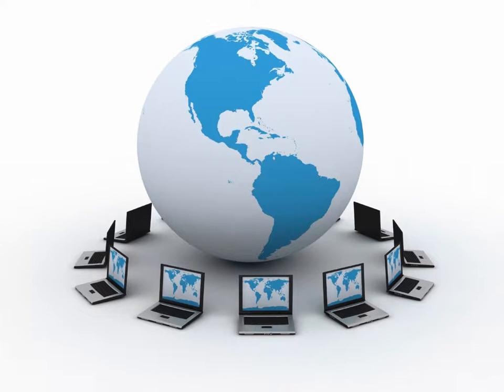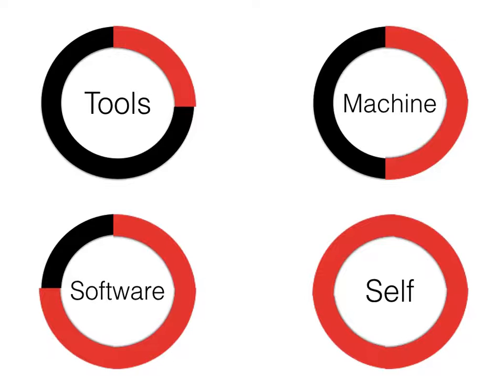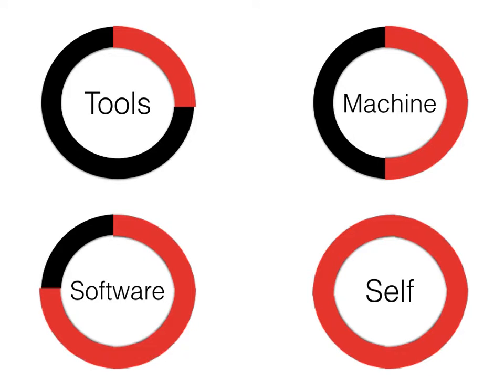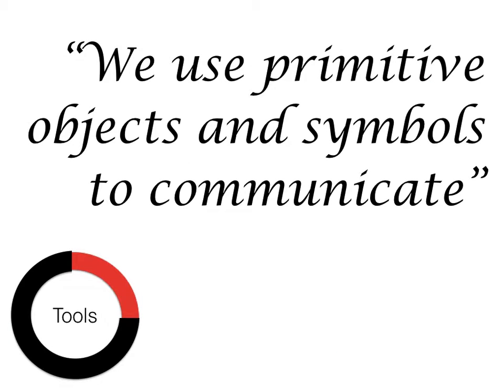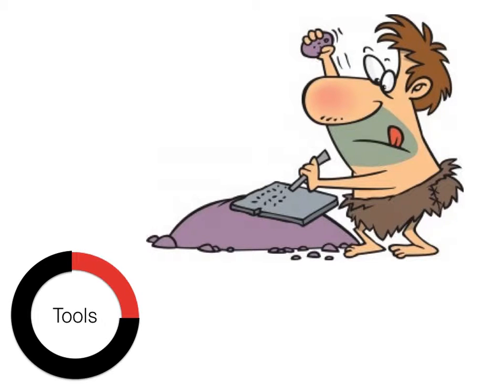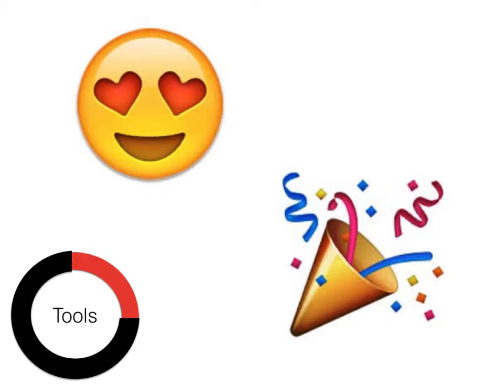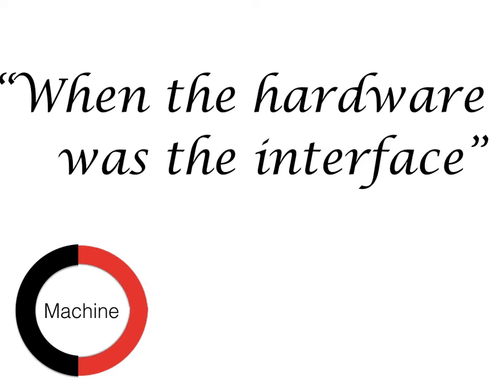Ignite Talk MDTA